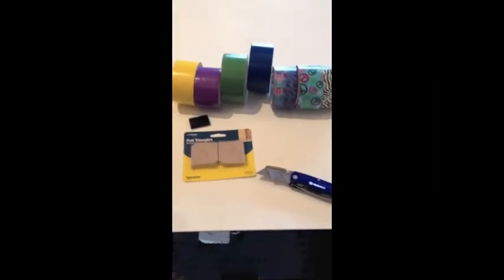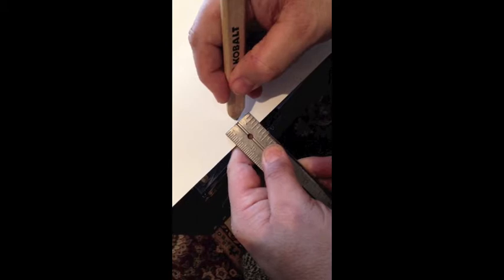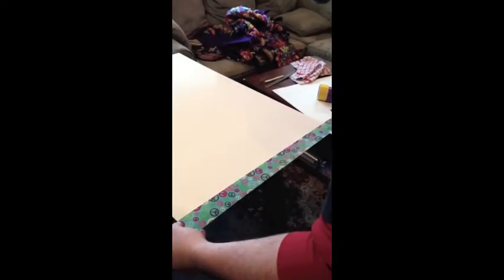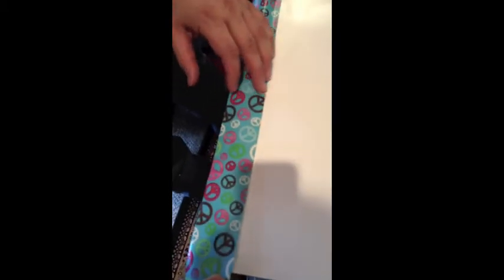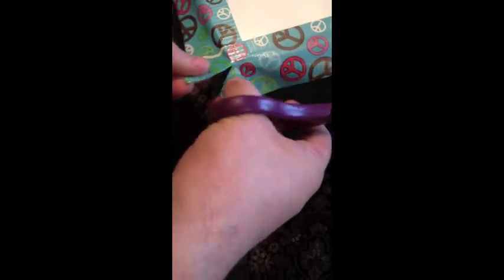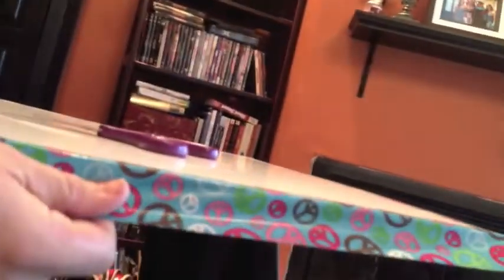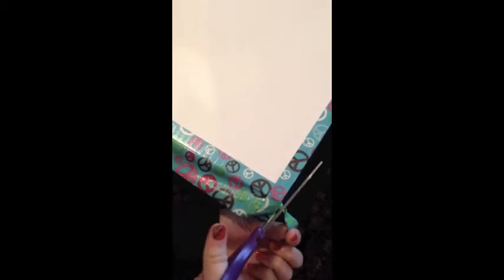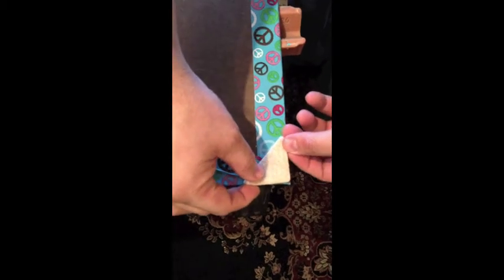Making Flipped Presentation Boards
Creating enhanced presentation boards for the Fizz model of Flipped Learning.